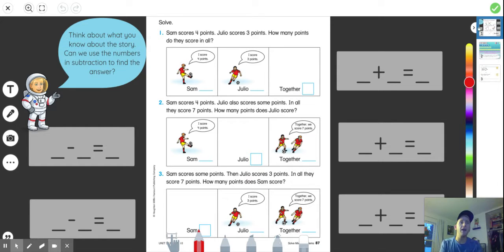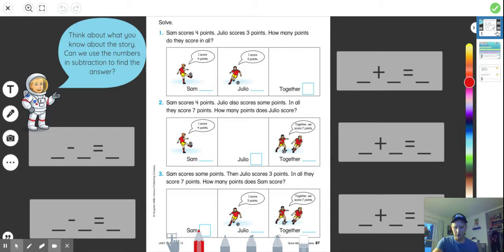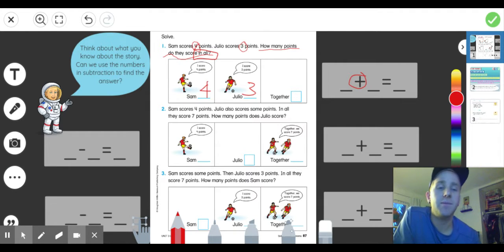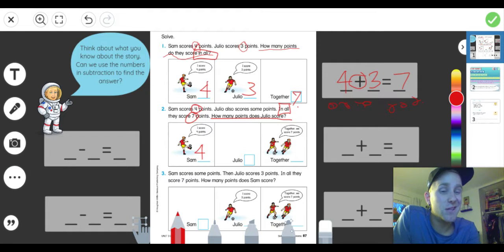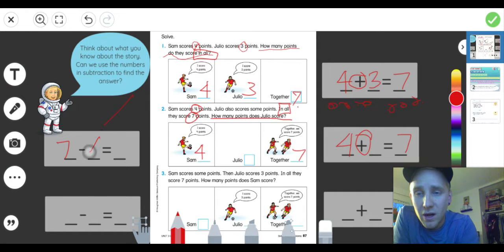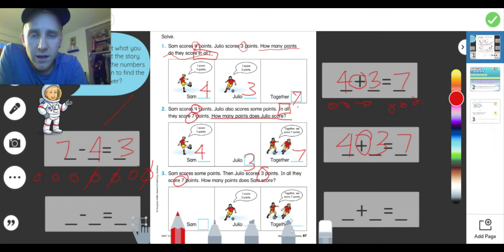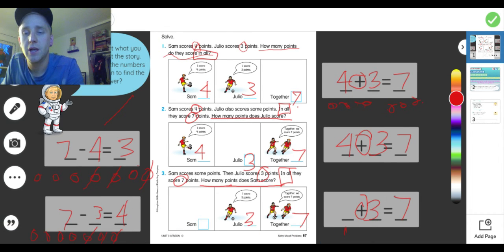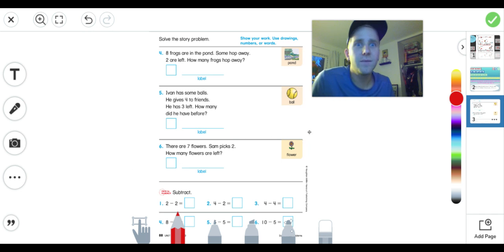1/7 Workbook pages 87 and 88